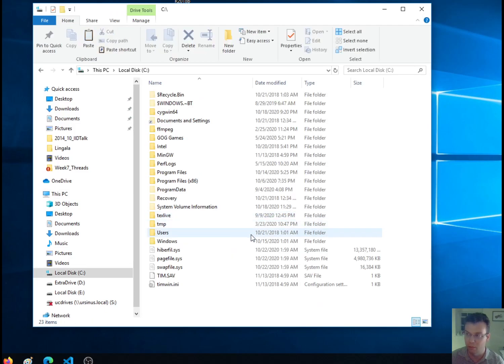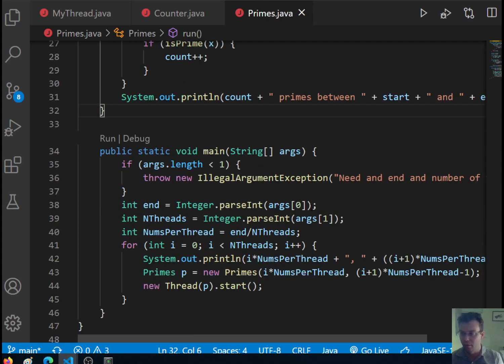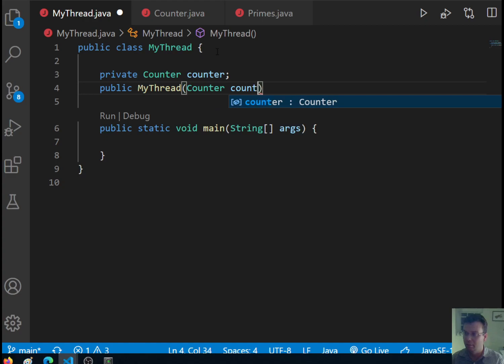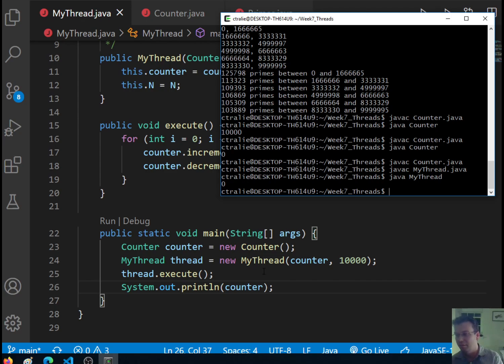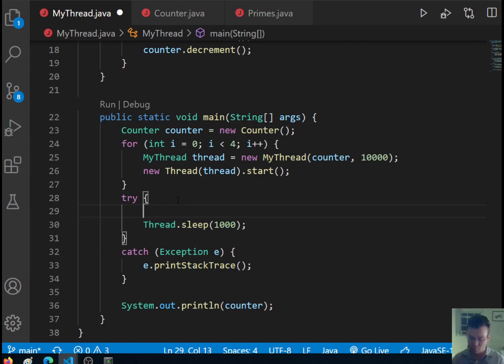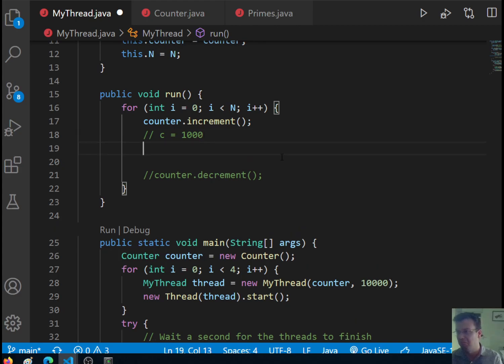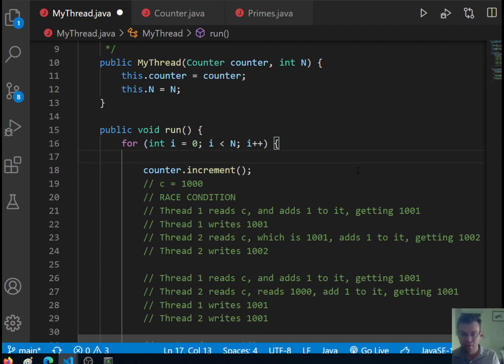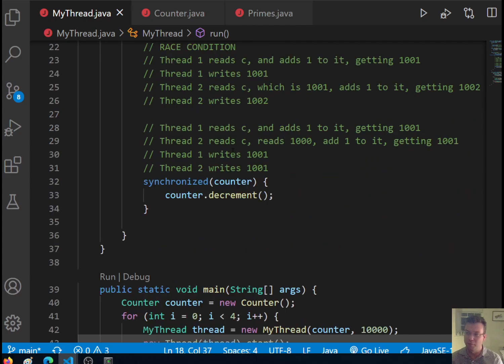CS 174 Threads 1